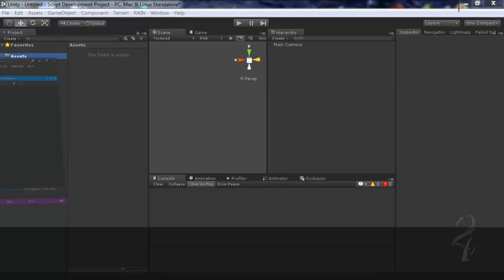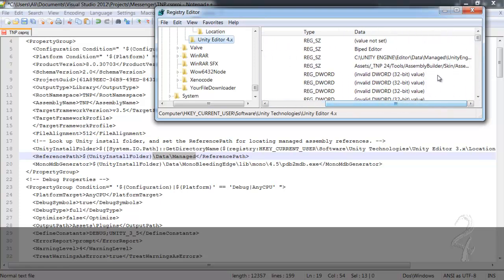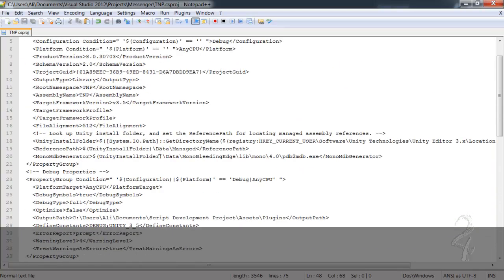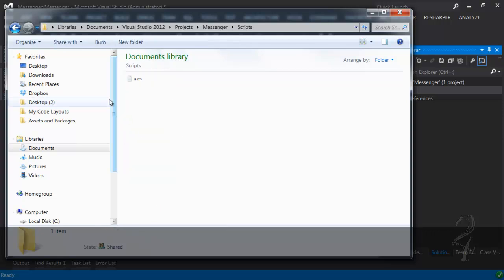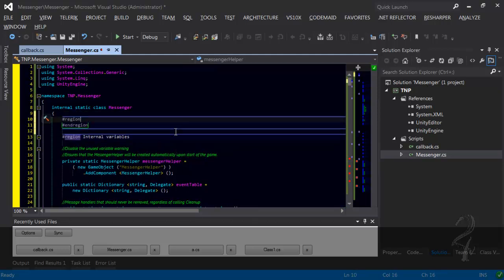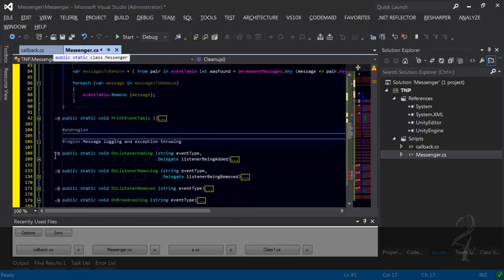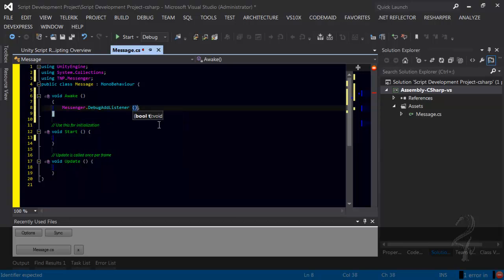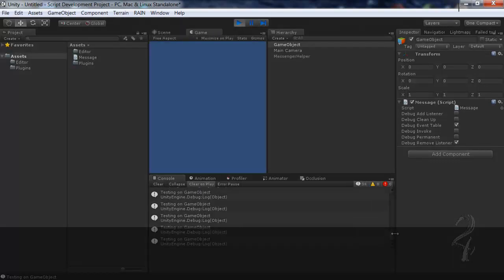How To Make Dll for Unity 3D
hello everyone
it's long time that i didn't make a video tutorial on unity, so i thought to my self, what would be a good tutorial for coming back and show that i learned a lot to teach ;)
and here is the first step ! now you can make dll files for unity :D

thumbs up if you liked, it'll help me know how many people found my tutorials useful